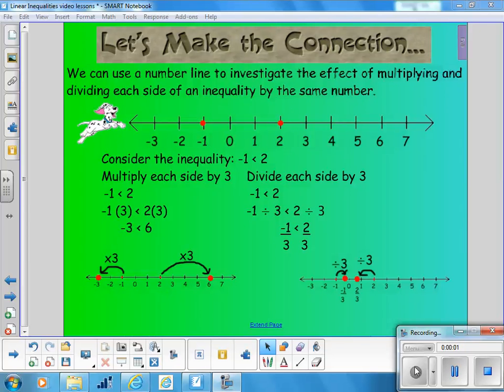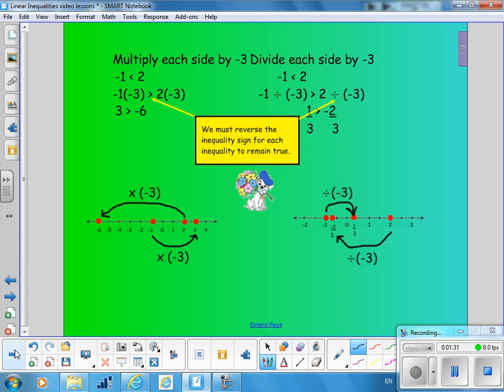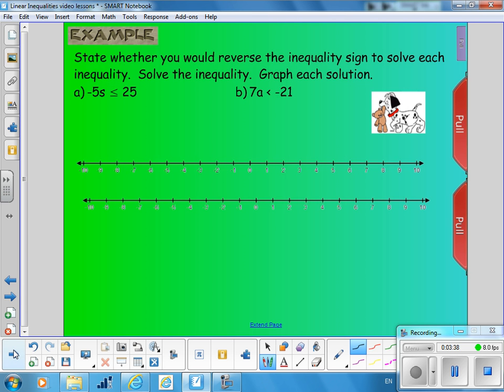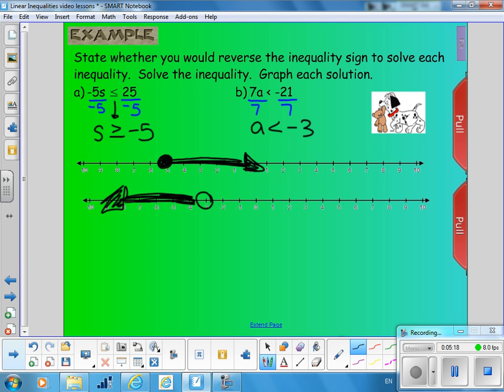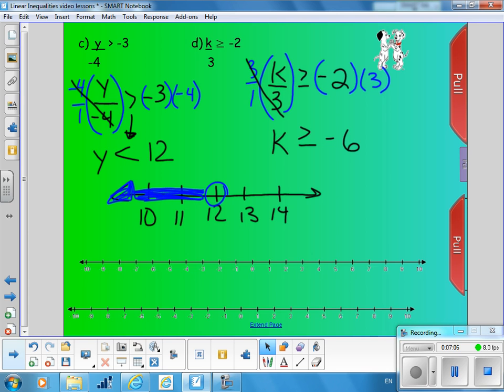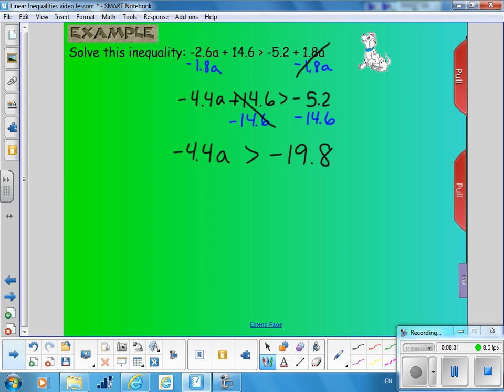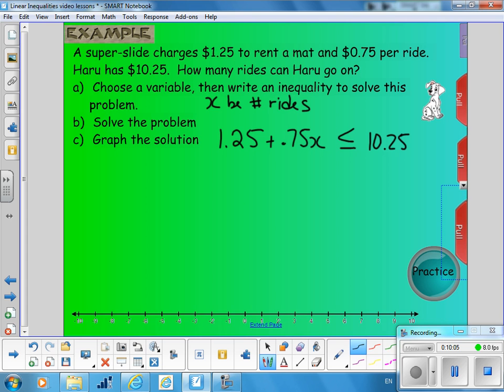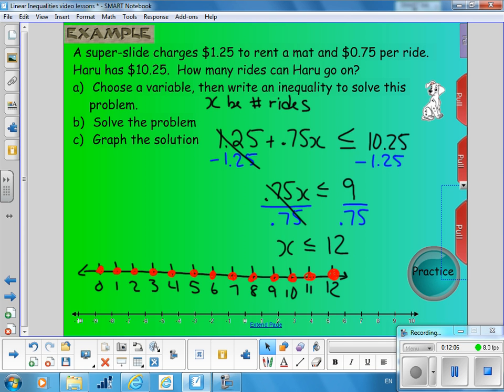Linear Inequality Lesson 3